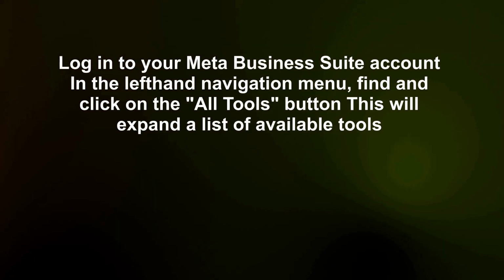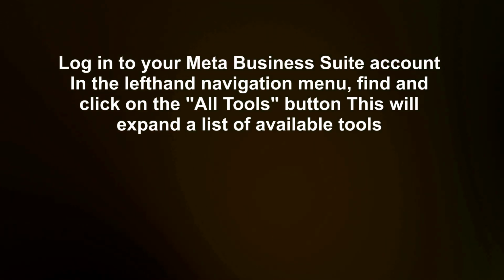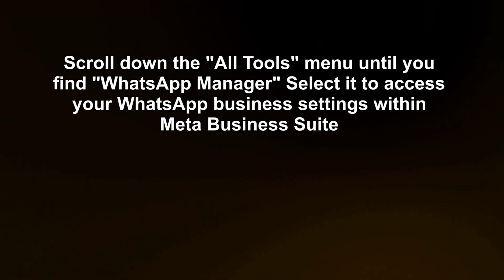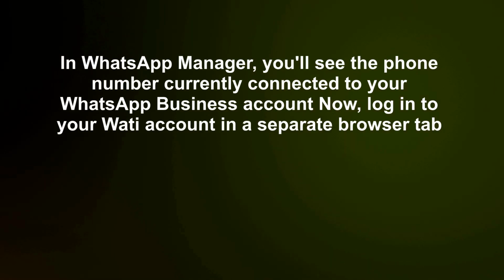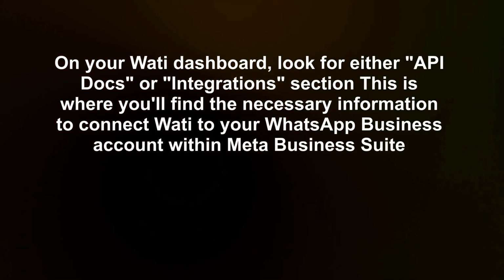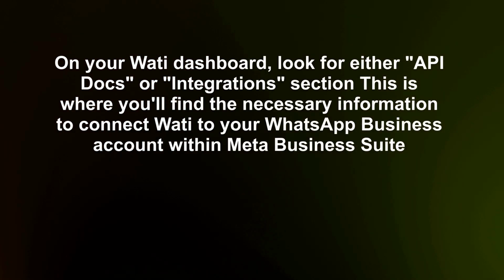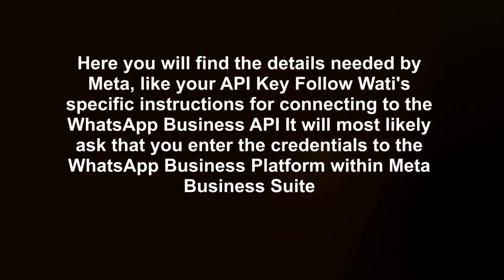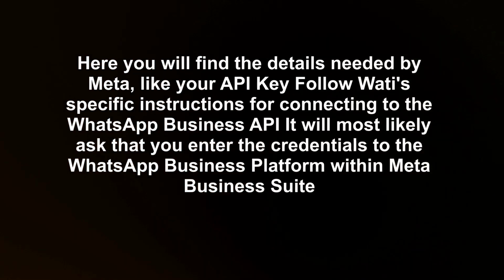How to Setup Wati with Meta Business Suite - GUIDE!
How to Setup Wati with Meta Business Suite guides users through connecting Wati to Meta Business Suite, enabling seamless management of WhatsApp business communication, marketing, and customer engagement from a unified platform.

00:00 Intro
00:10 Connecting Wati to Meta Business Suite
00:25 Accessing WhatsApp Manager in Meta Business Suite
00:43 Finding Wati Integration Details
00:54 Inputting Wati Credentials into Meta Business Suite
01:11 Successful Integration Confirmation